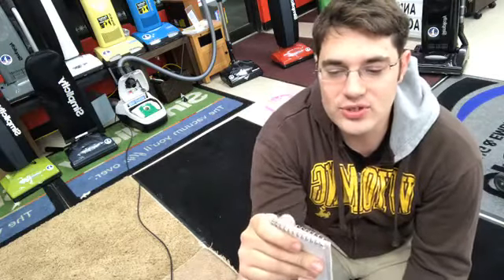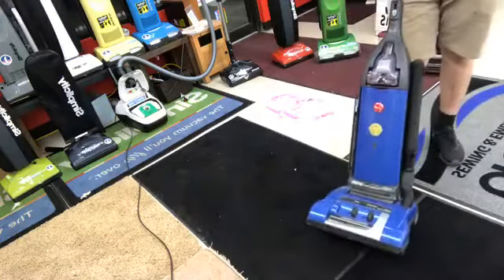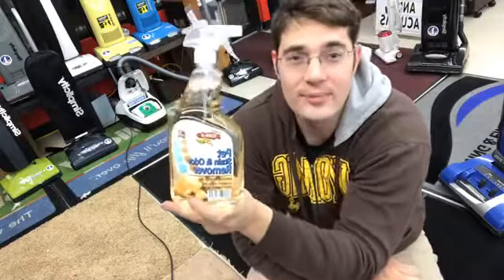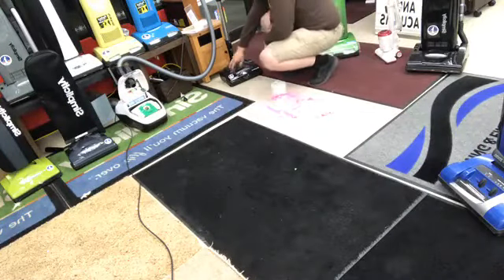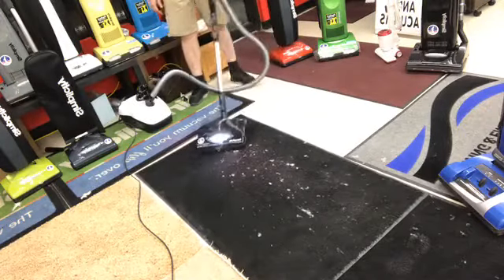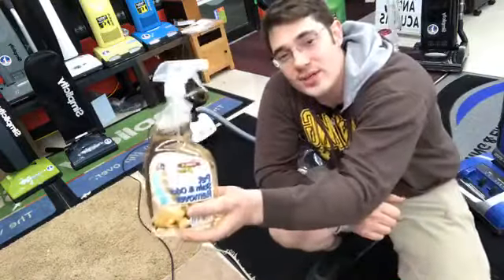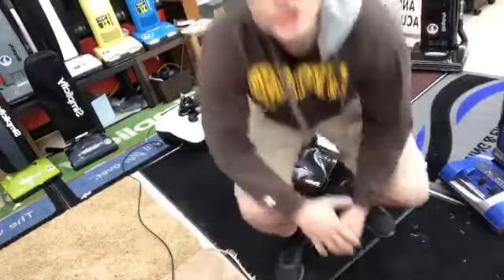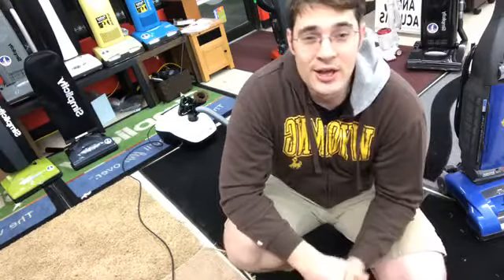Black Friday Promo and FREE GIFT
This Friday ONLY WHILE SUPPLIES LAST! GET INTO THE STORE TO GET A FREE BOTTLE OF STAIN X SPOT CLEANER!